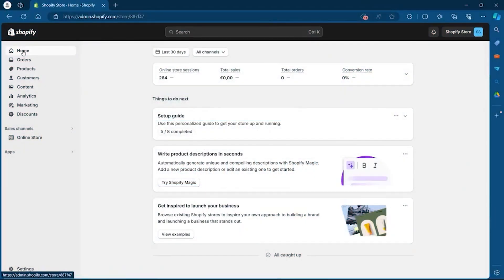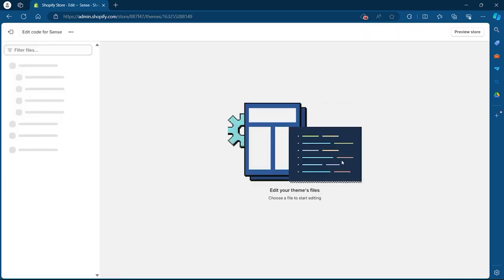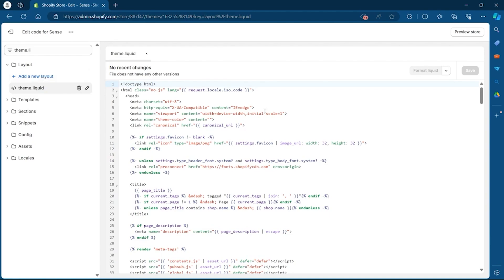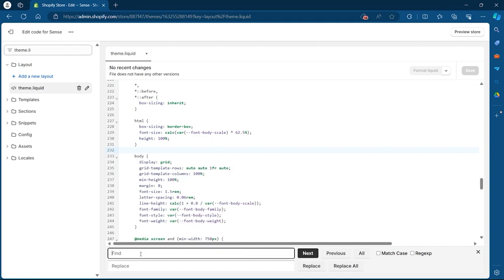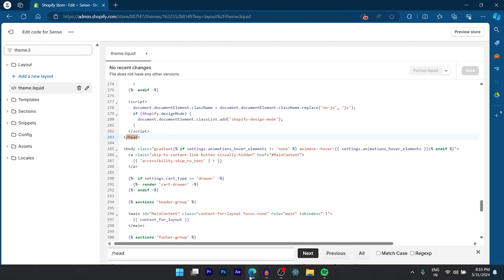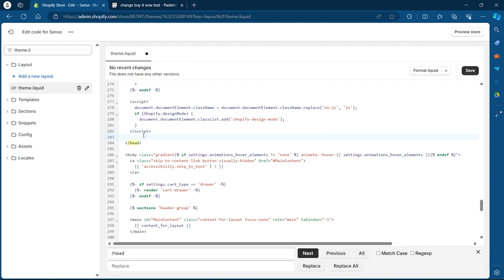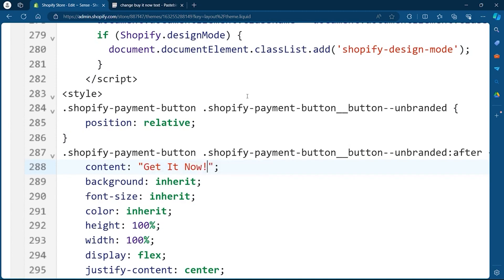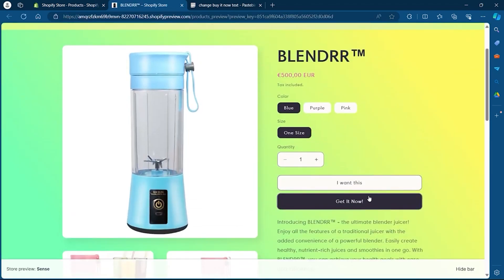How to Change "Buy It Now Button" Text In Shopify (SIMPLE & Easy Guide!)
Learn how to change the "Buy It Now" button text in your Shopify store with this simple and easy guide! In this video, we'll walk you through the steps to customize your button text, helping you create a more engaging and personalized shopping experience for your customers. Perfect for Shopify beginners and experienced users looking to enhance their store's user interface. Follow these tips to effortlessly update your "Buy It Now" button text and improve your e-commerce site's performance!